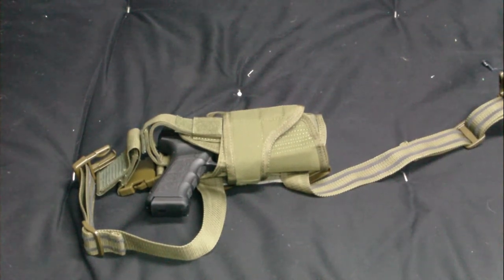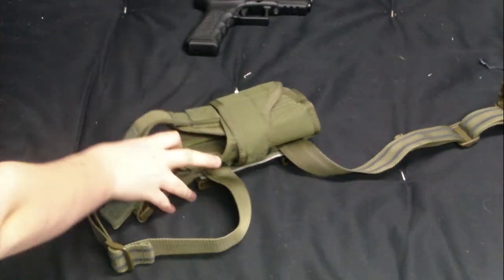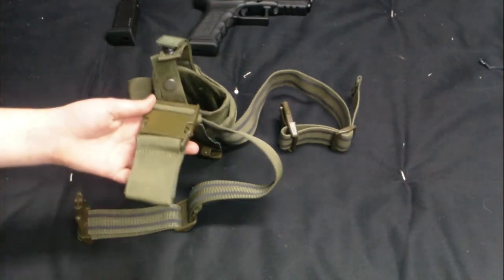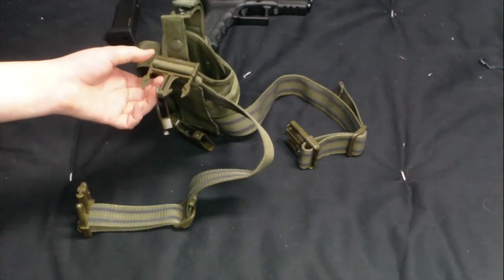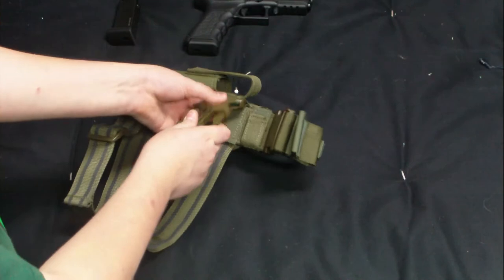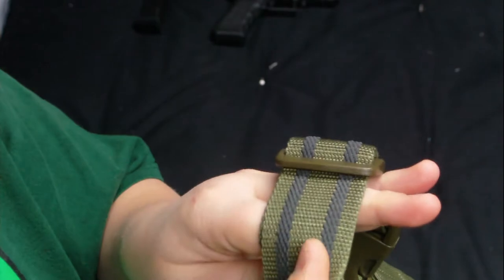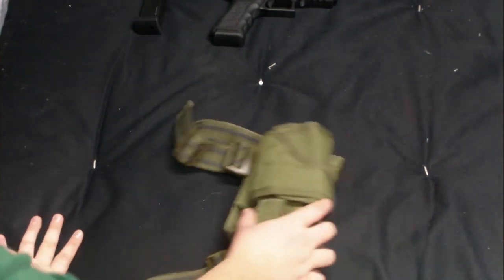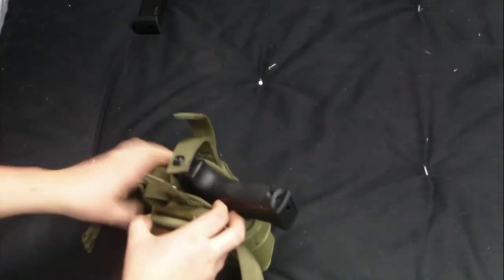Matrix Tornado Universal airsoft holster Overview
Highly reccomend this holster, it costs around $20.